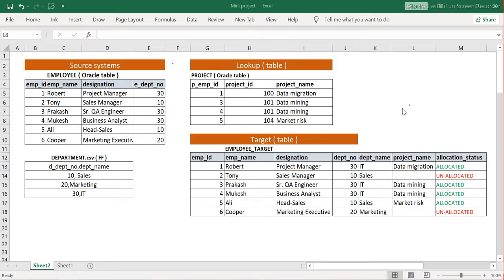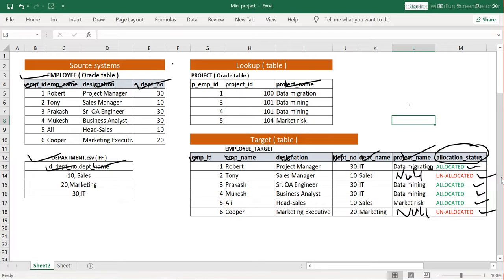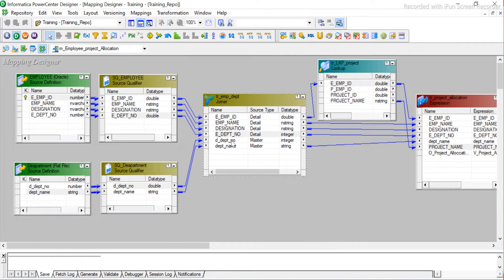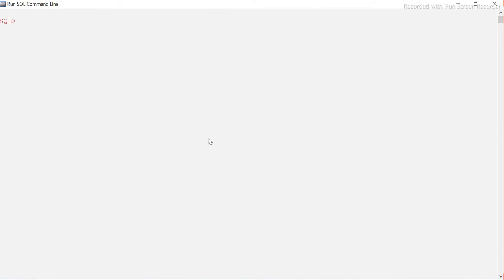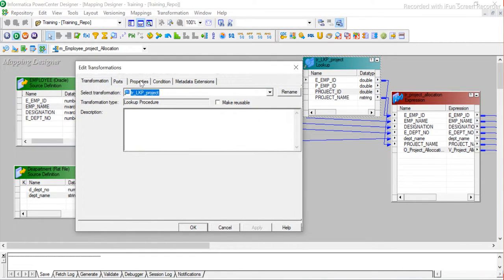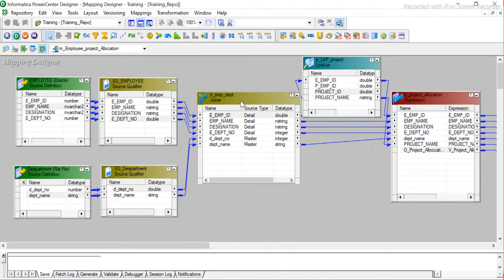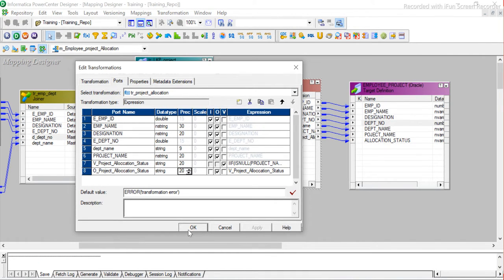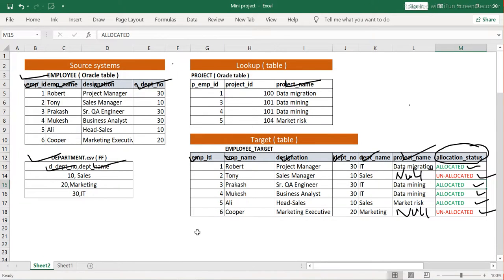ETL Testing | Real Time ETL Project Design and Development using Informatica | ETL validations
Join FREE Python ETL Test Automation Demo
🗓 Sunday, 28 June | ⏰ 7:30 PM IST

ETL Testing | Real Time ETL Project Design and Development | ETL Testing validations